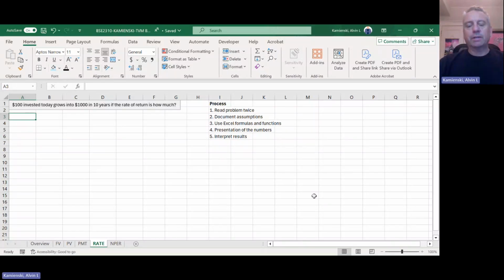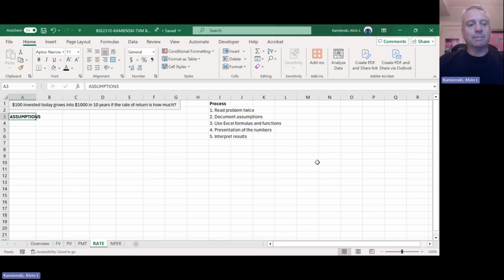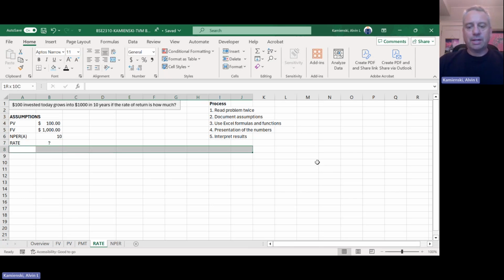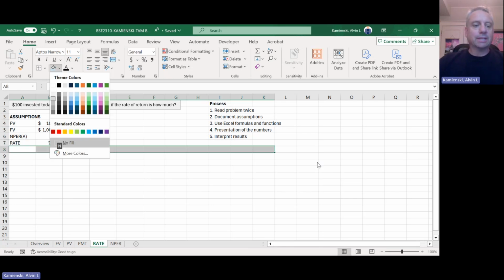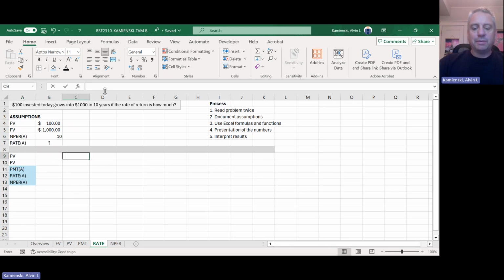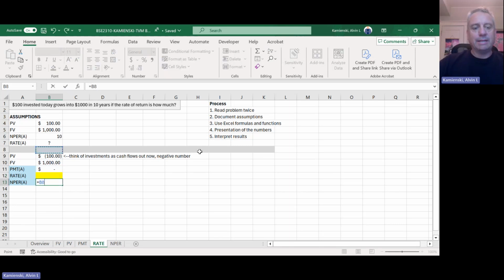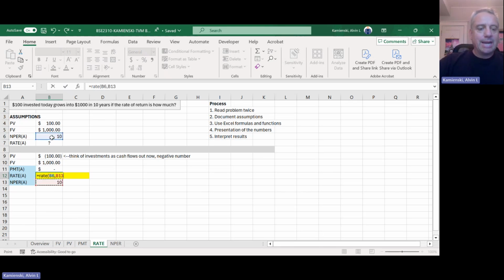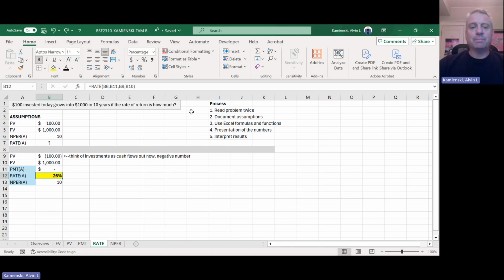TVM-RATE Basics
The basics of the rate of return =RATE( ) calculation in Excel